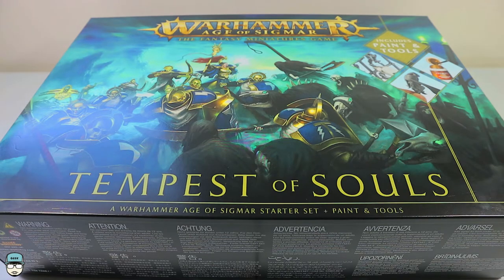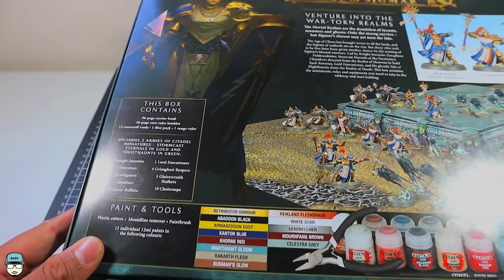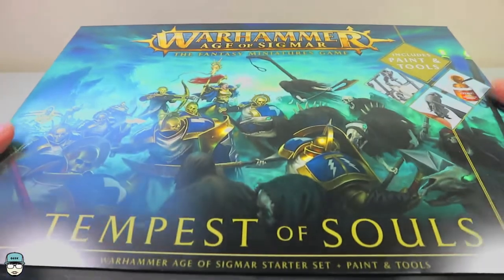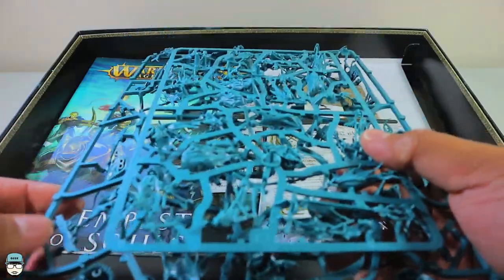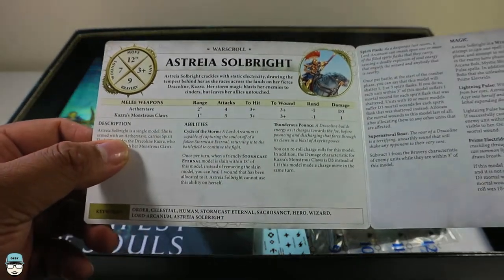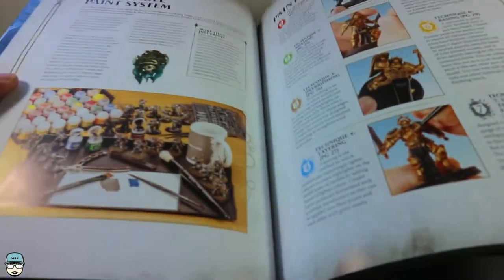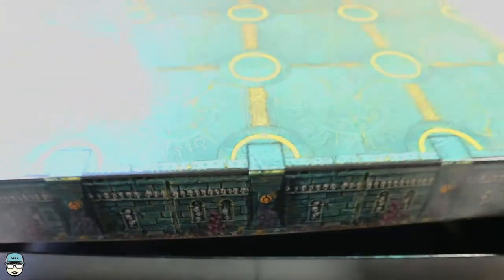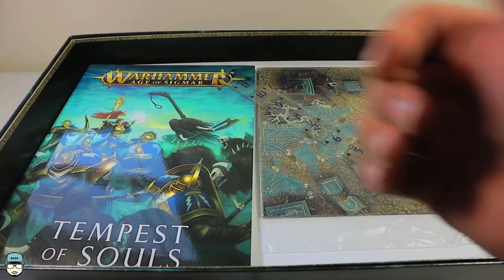Tempest of Souls + Paint & Tools Unboxing | Warhammer: Age of Sigmar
The Tempest of Souls box is a great way beginners to start their army and get the essential paints and tools they need at a lower cost. The set comes with Stormcast Eternals and Nighthaunt, so split with a friend to save more money!